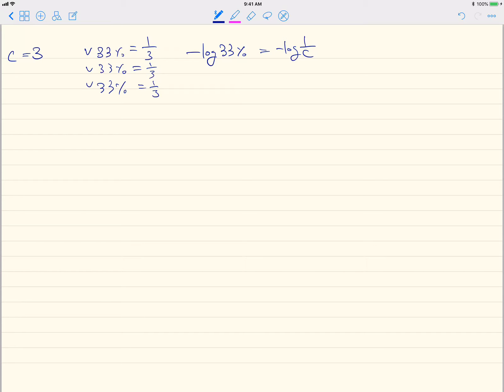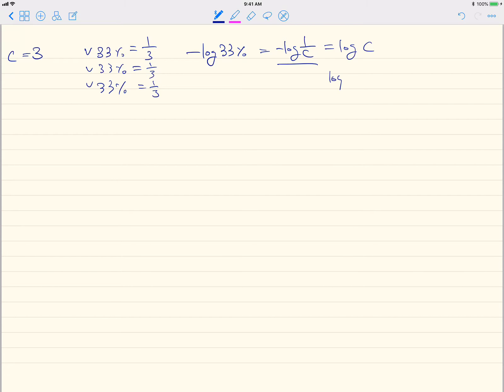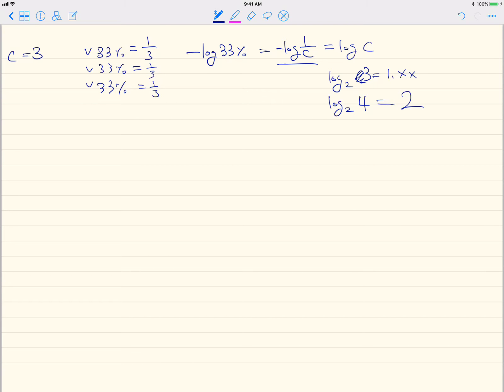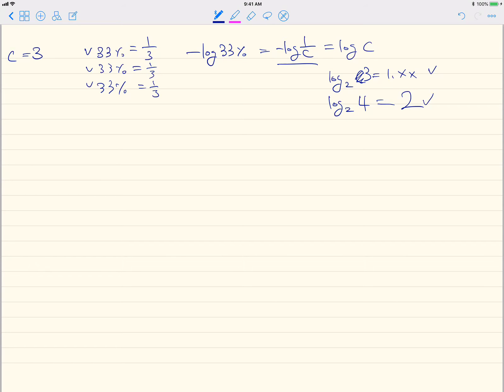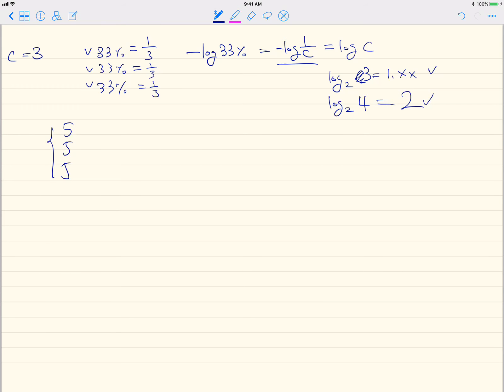DeepLearning 180910 12 default svm softmax loss value